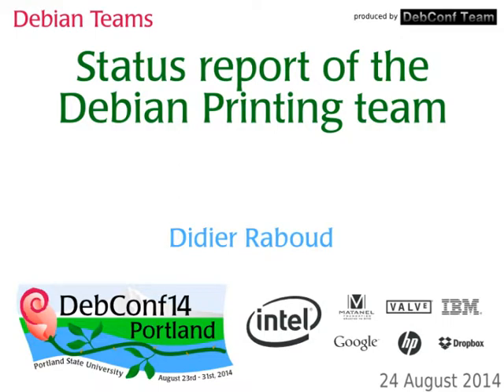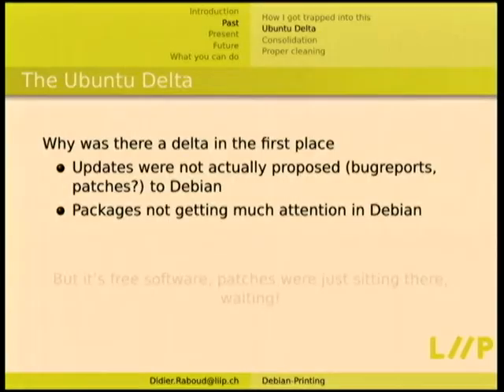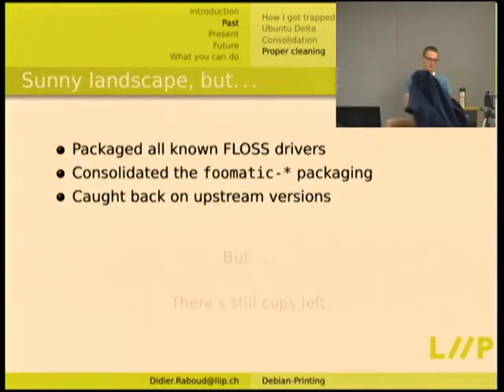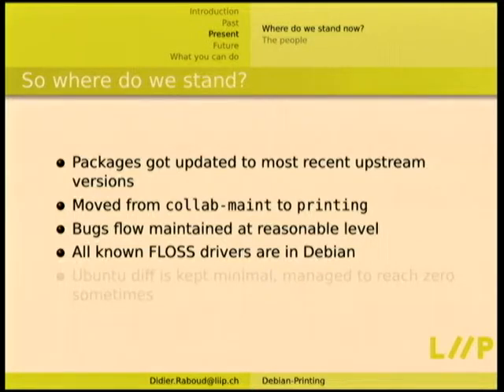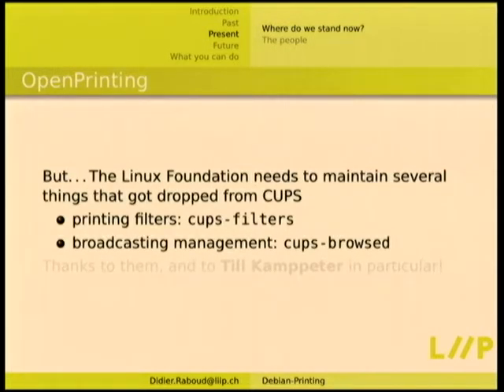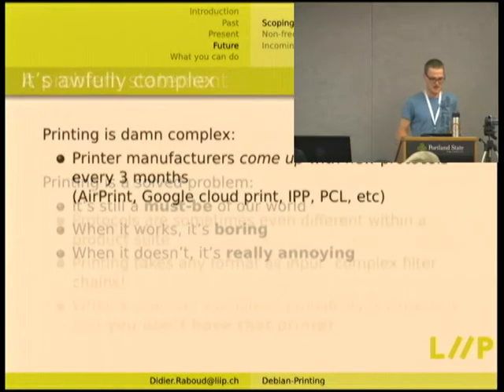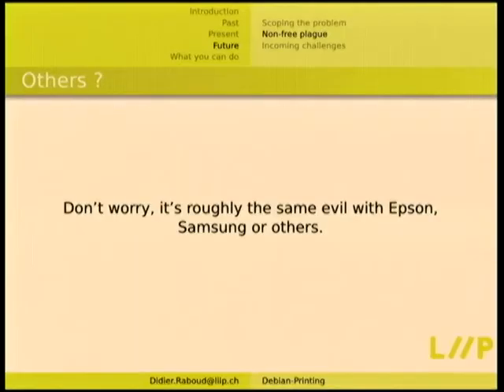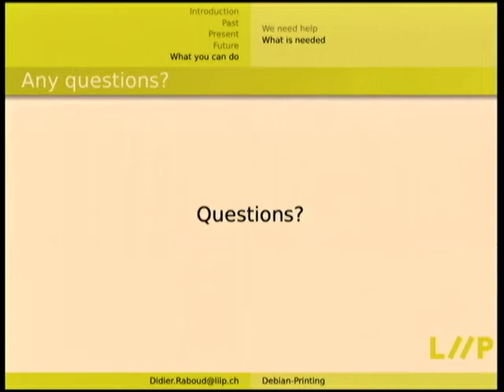Status report of the Debian Printing team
by Didier Raboud

Room: Room 327
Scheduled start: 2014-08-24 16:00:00